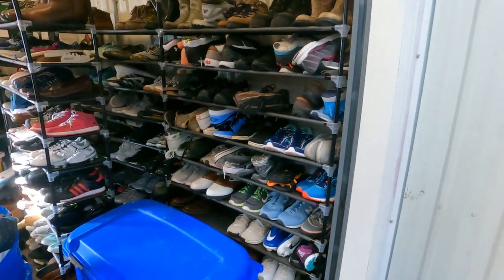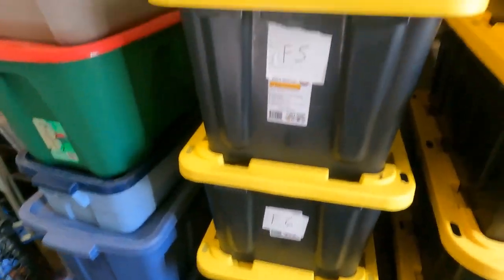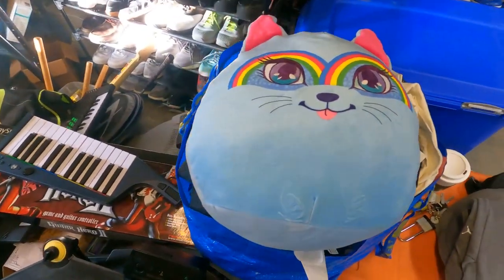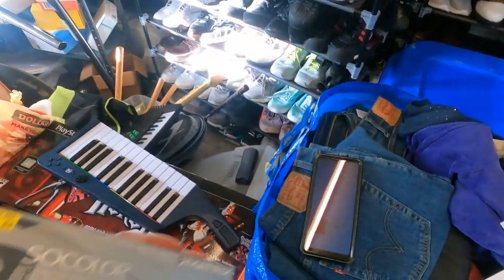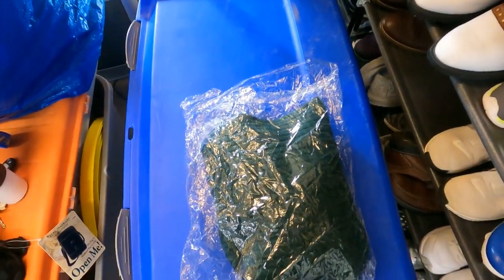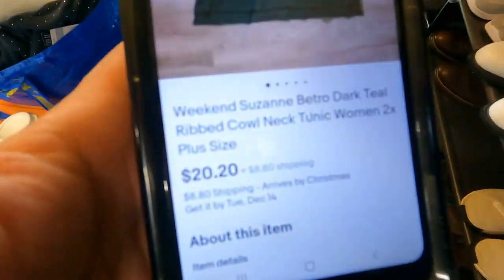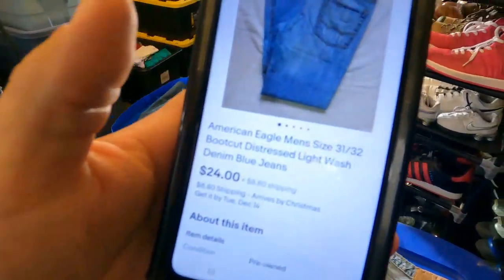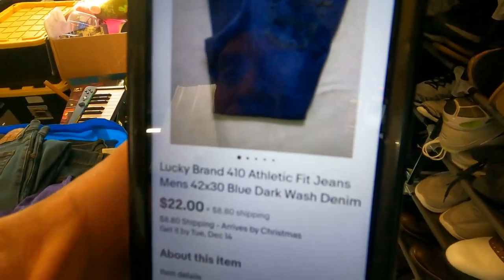How to stay MOTIVATED as a full time RESELLER on eBay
In this video I discuss the topic of staying motivated as a reseller to get things done. As our own boss we need this trait  to be able to stay on top of things so what better thing to talk about? Thanks for the support and leave it in the comments what keeps you motivated!